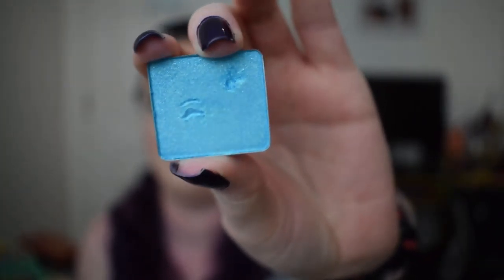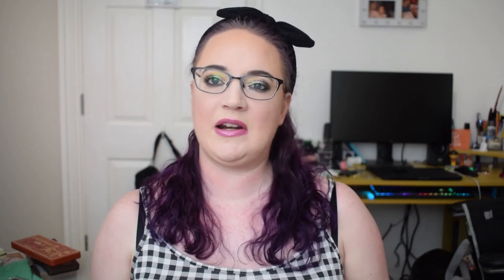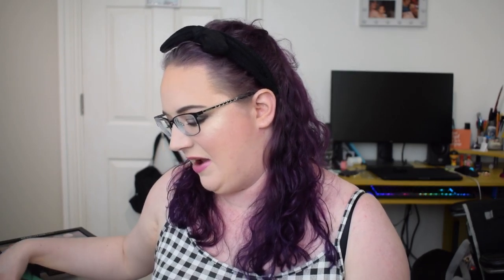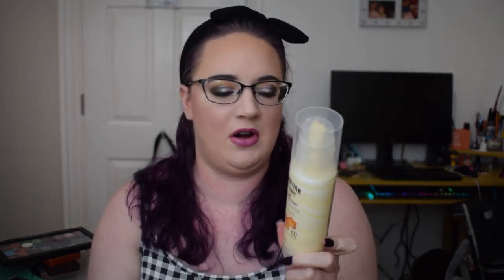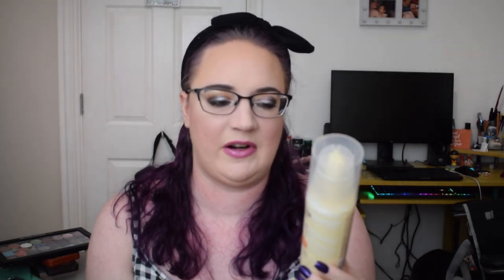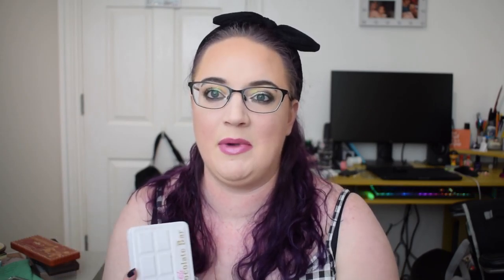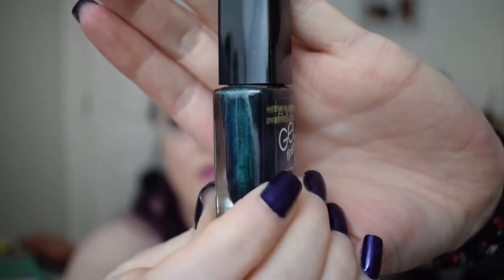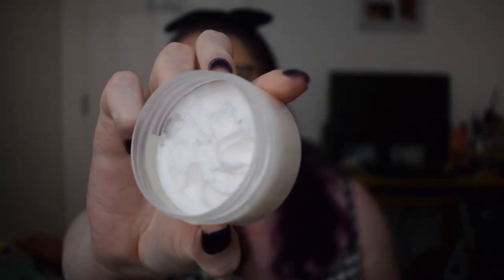Wizard Of Panning Finale | PANtastic Ladies Collab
Here's my finale for the PANtastic Ladies FB group collab "Wizard of Panning". The aim of this project was to pan items that are related to the Wizard of Oz.